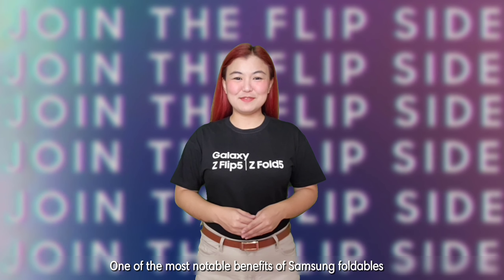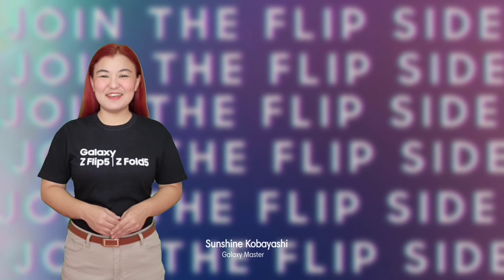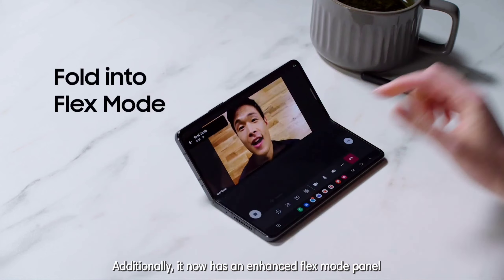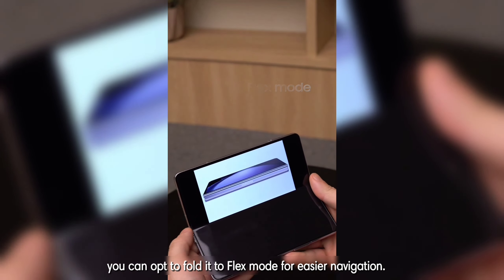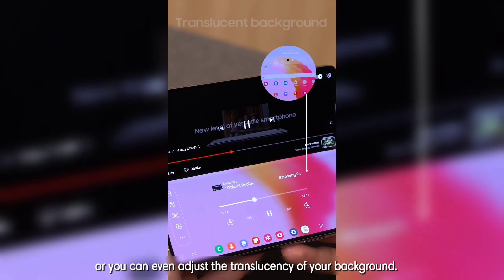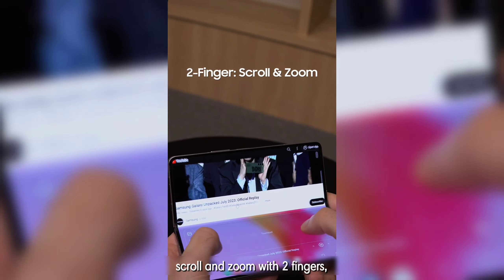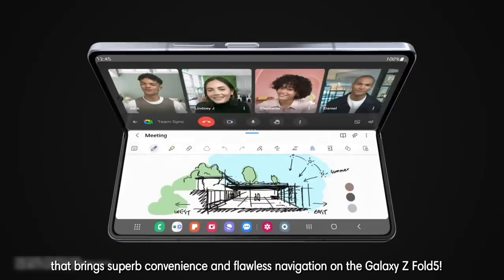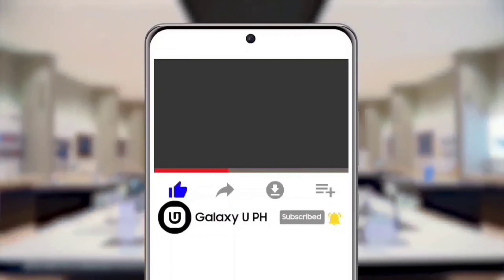Did you know? | Galaxy Z Fold5 ft. Flex Mode Panel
One of the most notable benefits of Samsung foldables is that when you prop it up on a flat surface and flex it to any angle that you like you can experience several ways to view your contents. Flex Mode on the Galaxy Z Fold5 allows you to achieve hands-free entertainment! Additionally, it now has an enhanced flex mode panel that offers a different screen layout which makes navigation much easier.